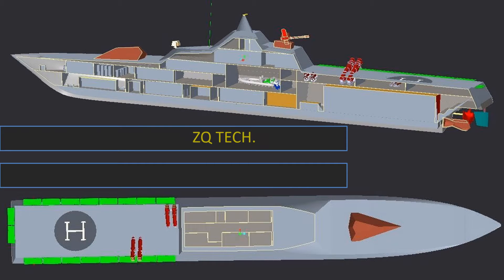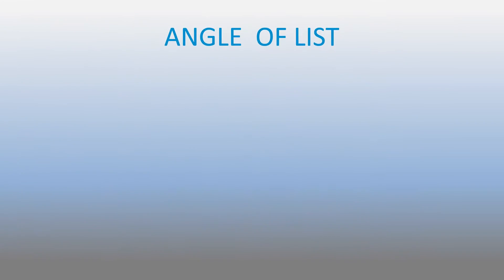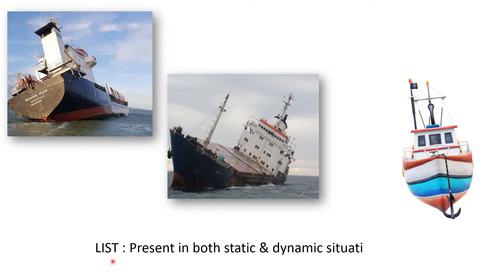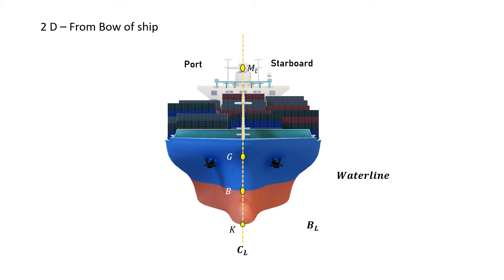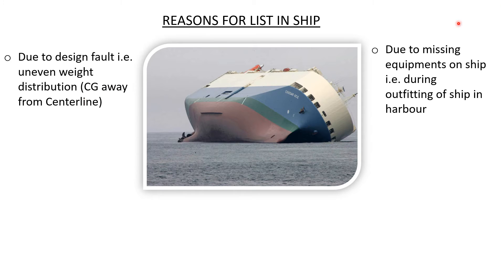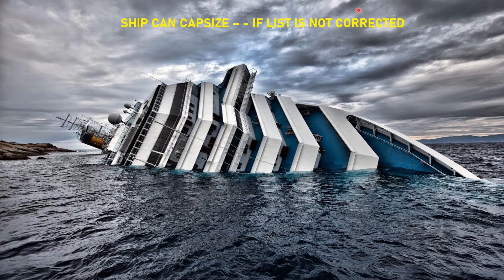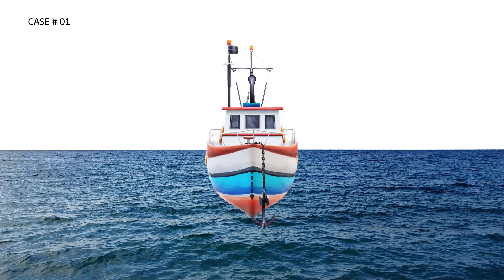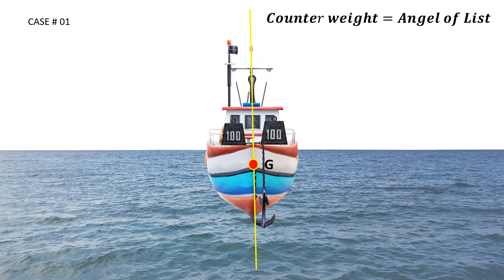BASIC TERMS USE IN SHIP STABILITY | ANGLE OF LIST | ANGLES IN SHIP STABILITY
0:00 Intro
0:20 Angles in Ship stability, Angle of List, loll & Heel
0:55 Angle of list Definition
1:26 0.5 degrees allowable angle of the list in ship - IMO Rules
1:54 Angle of list examples
3:20 Reasons for Angle of List in Ship
4:24 Effect of the list on ship performance
4:49 How to reduce the angle of the list on the ship
5:09 CASE # 1 How to adjust list on ship
6:12  CASE # 2 How to adjust list in ship
7:12 End